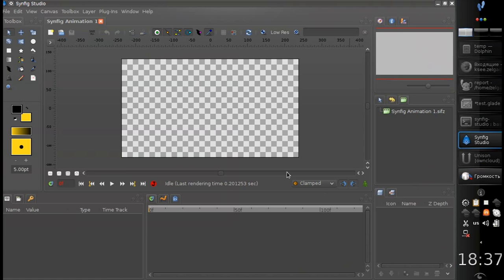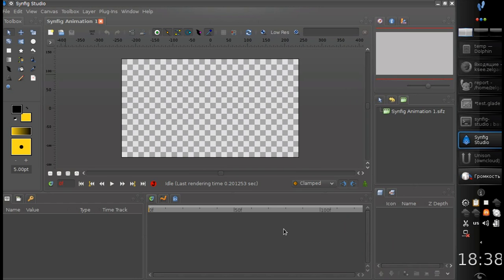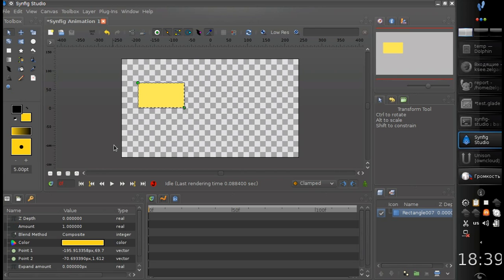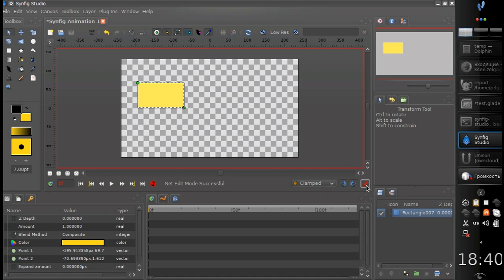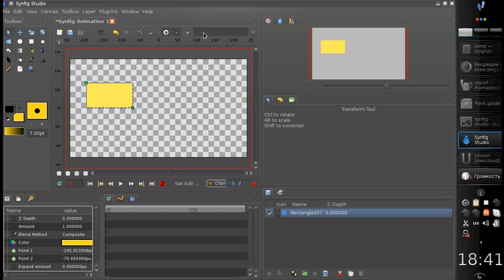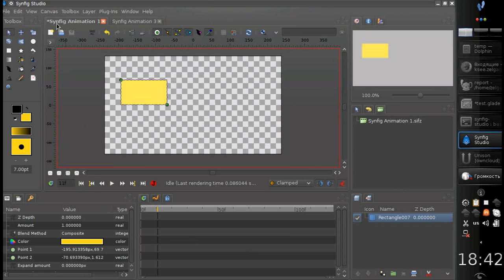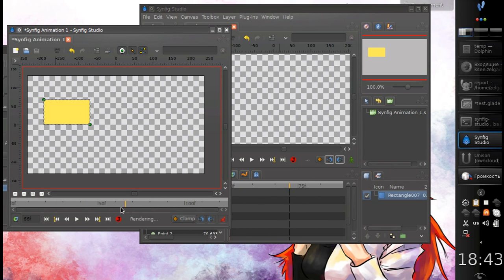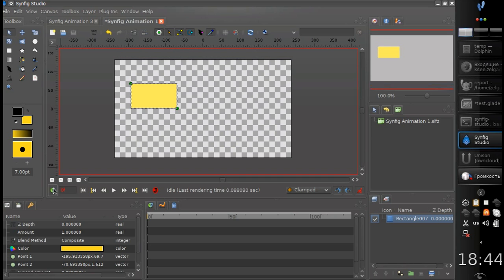Synfig UI improvements (part 1)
Demonstration of Synfig UI ported to Gtk3, as well as other improvements.